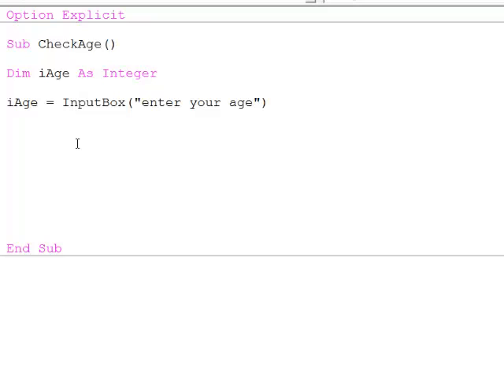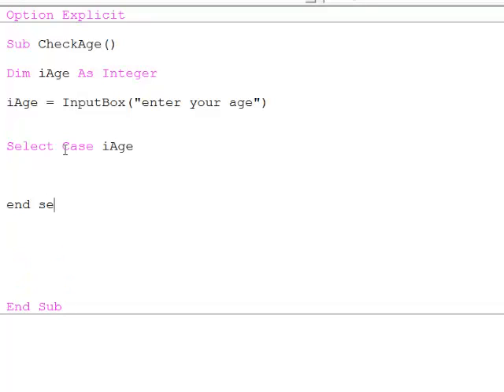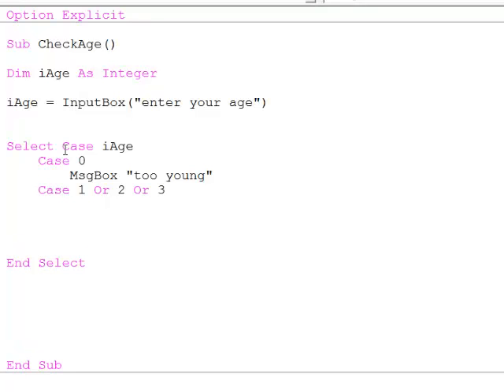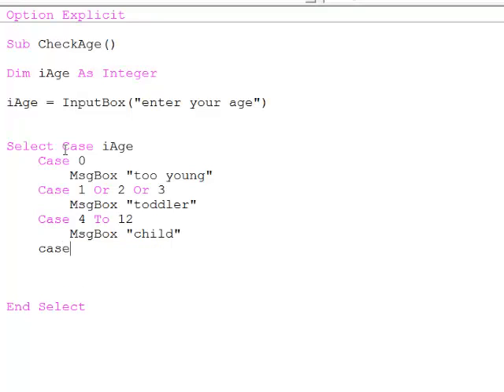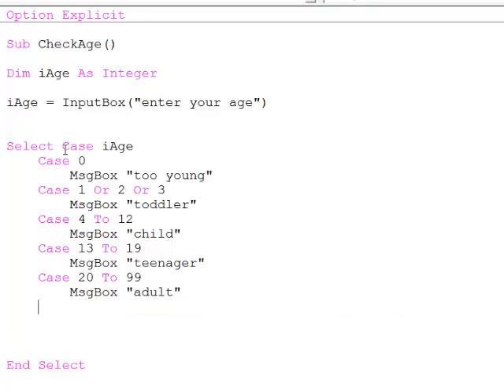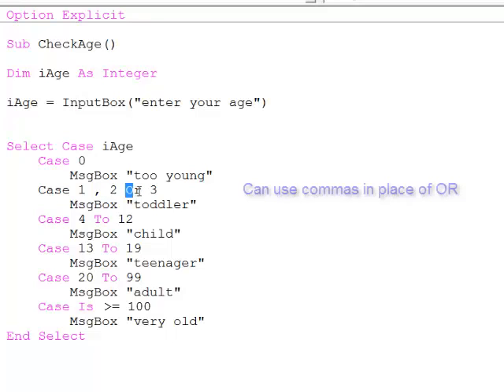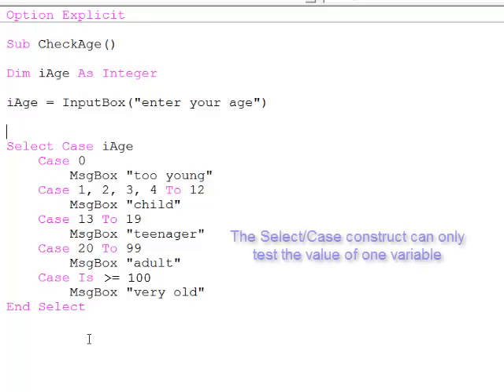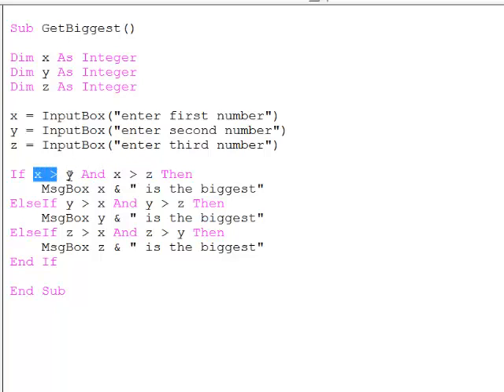18. Introduction to Programming with VBA - The Select Construct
A beginner's introduction to programming with Visual Basic for Applications. This video tutorial is number 18 in a series designed to get you programming from scratch.  The Select construct provides a simple and flexible alternative to the If block if you want to test possible values of a single variable.